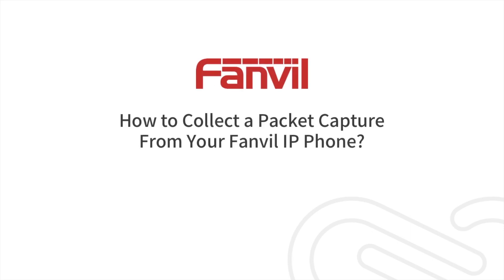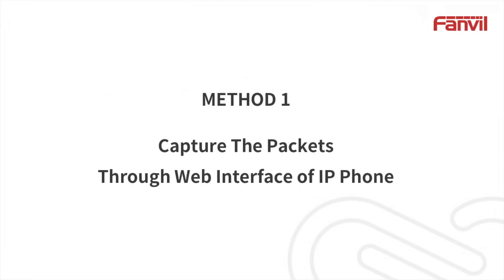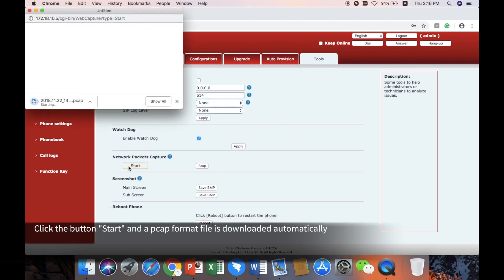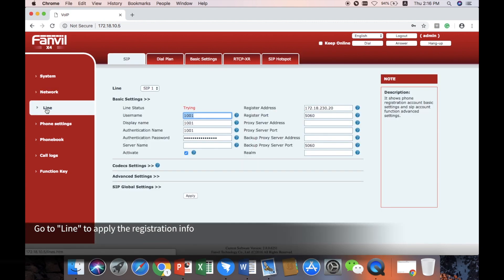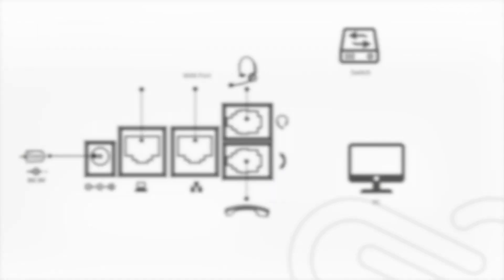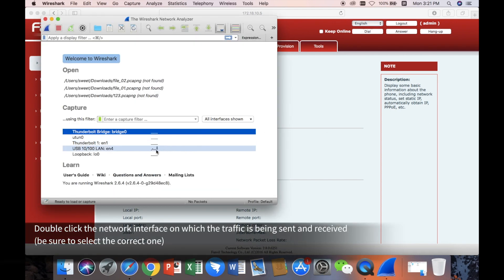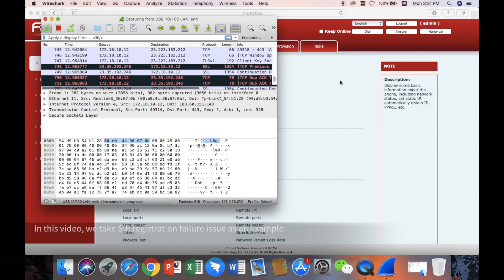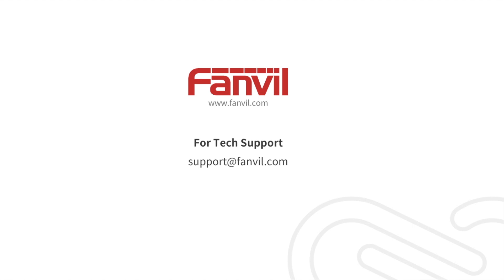How to collect a packet capture from Fanvil IP phone?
To troubleshoot or analyze an issue such as SIP registration failure, basic call issue of transfer, conference, forwarding etc., you may need to get a packet capture from your Fanvil IP phone. This video shows you how to collect the capture.

Applicable Models：X1/X2P/X2C/X3S/X3G/X3SP/X4/X5S/X6/C600/C400
Applicable Firmware Versions：All versions for applicable models